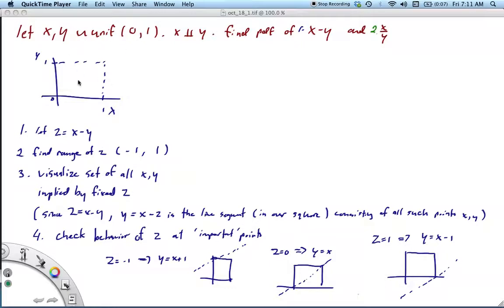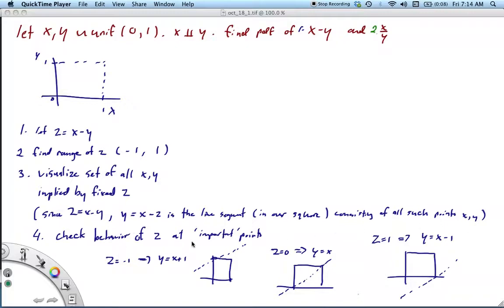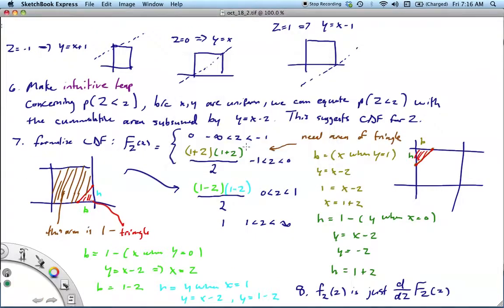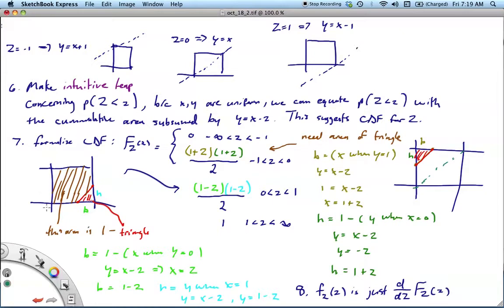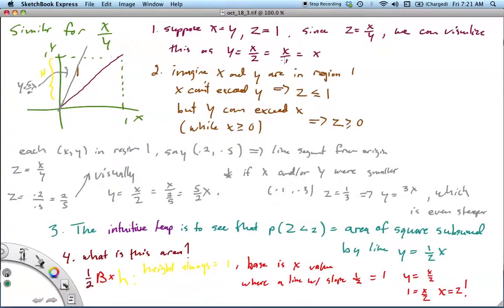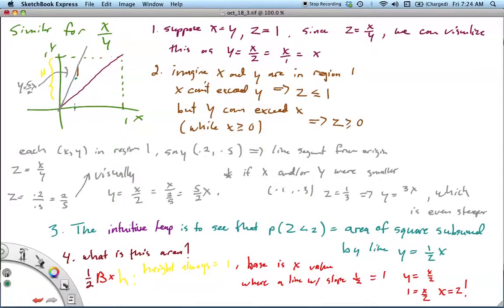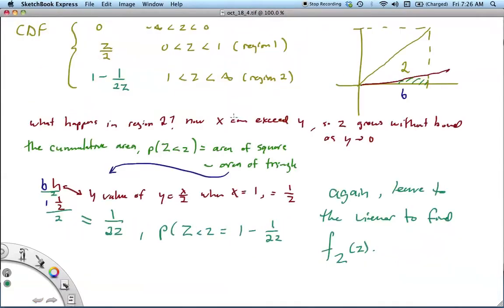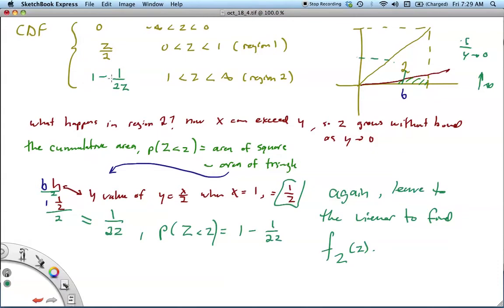transformation of 2 iid continuous random variables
X, Y ~ unif(0,1) and independent. Find PDF of X - Y and X/Y.